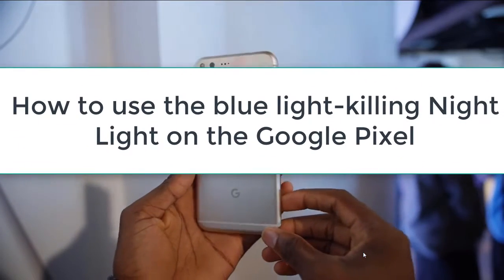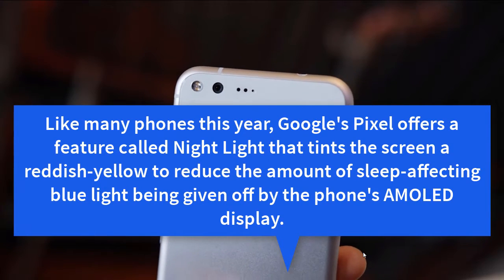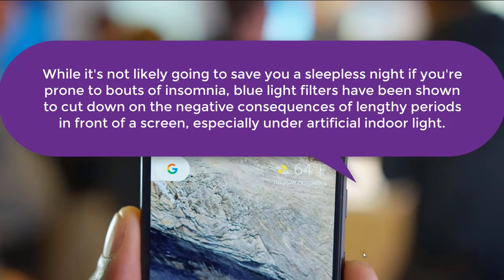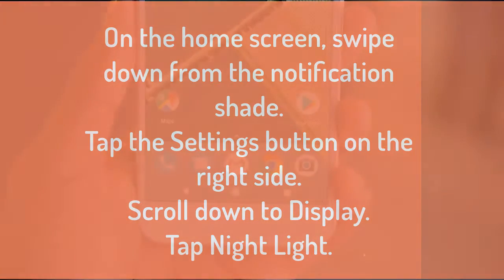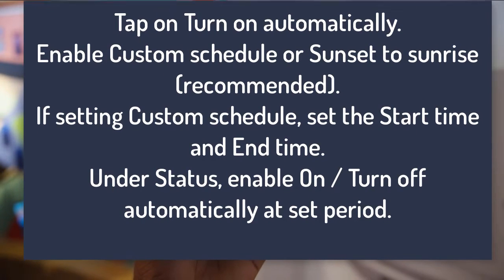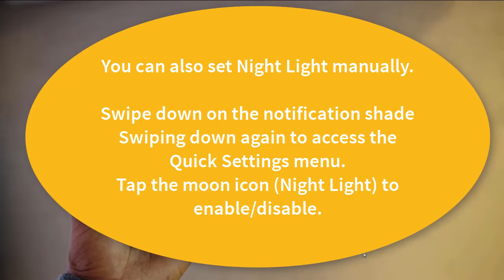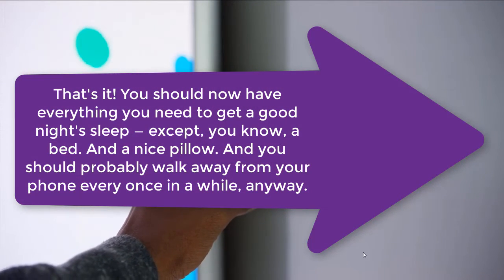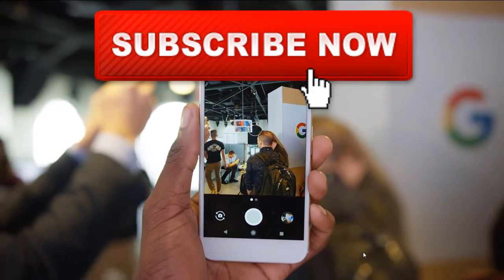How to use the blue light-killing Night Light on the Google Pixel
How do I use the Night Light feature on the Google Pixel?

Like many phones this year, Google's Pixel offers a feature called Night Light that tints the screen a reddish-yellow to reduce the amount of sleep-affecting blue light being given off by the phone's AMOLED display.

While it's not likely going to save you a sleepless night if you're prone to bouts of insomnia, blue light filters have been shown to cut down on the negative consequences of lengthy periods in front of a screen, especially under artificial indoor light.

Sound like a feature you're interested in trying? Here's how to do it.

On the home screen, swipe down from the notification shade.
Tap the Settings button on the right side.
Scroll down to Display.
Tap Night Light.
Tap on Turn on automatically.
Enable Custom schedule or Sunset to sunrise (recommended).
If setting Custom schedule, set the Start time and End time.
Under Status, enable On / Turn off automatically at set period.

You can also set Night Light manually.

Swipe down on the notification shade
Swiping down again to access the Quick Settings menu.
Tap the moon icon (Night Light) to enable/disable.

That's it! You should now have everything you need to get a good night's sleep — except, you know, a bed. And a nice pillow. And you should probably walk away from your phone every once in a while, anyway.

Google Pixel Price UK | How to Pre Order the Google Pixel and Best Deals in UK

Social Media-